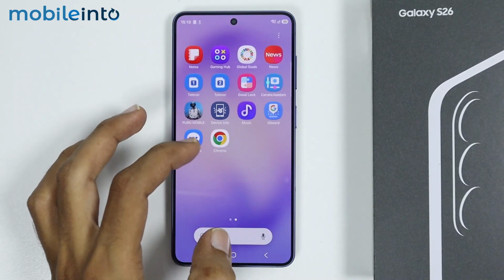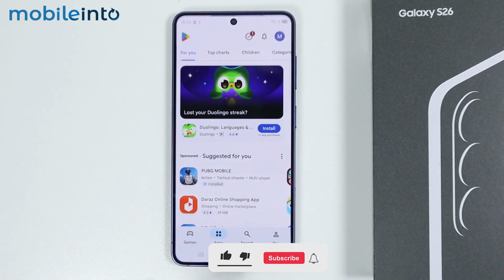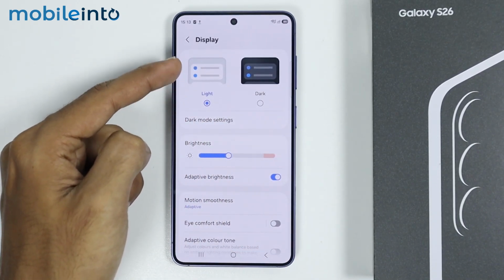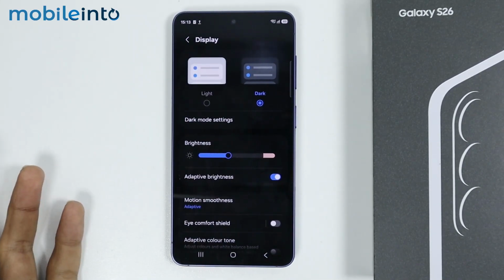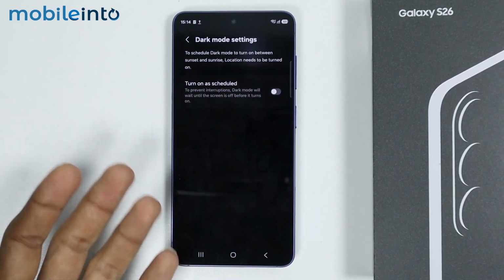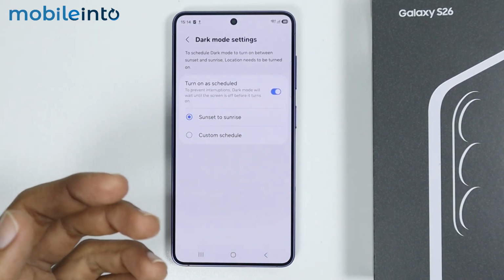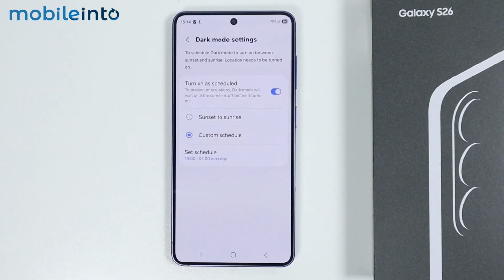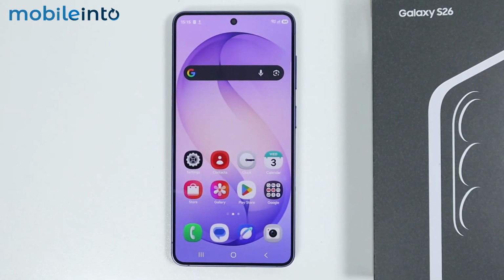Samsung S26/S26 Ultra: Enable or Disable Dark Mode (Night Mode)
In this video, we will learn how to turn on/off dark mode on Samsung S26, S26 Plus, S26 Ultra. If you want to turn on / off dark mode or find dark mode settings on Samsung S26, S26 Plus, S26 Ultra, follow these steps.